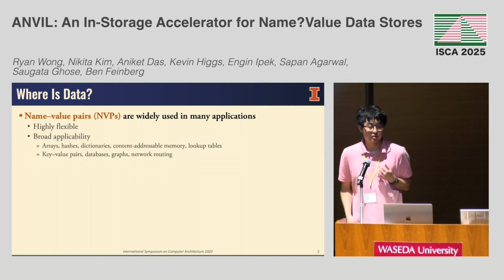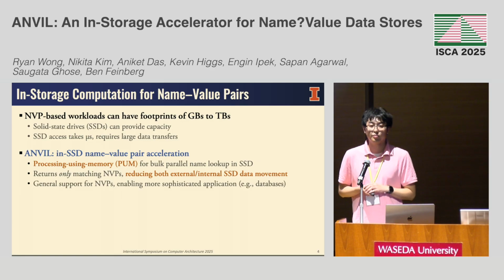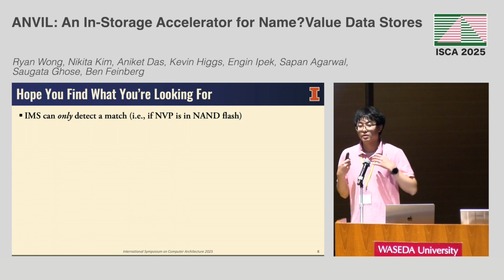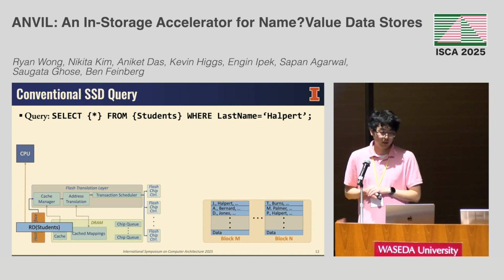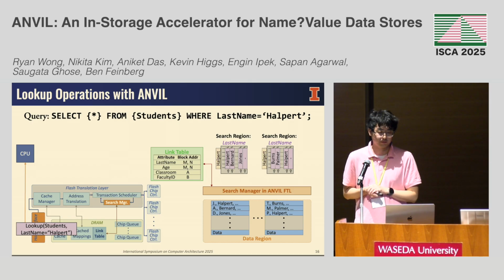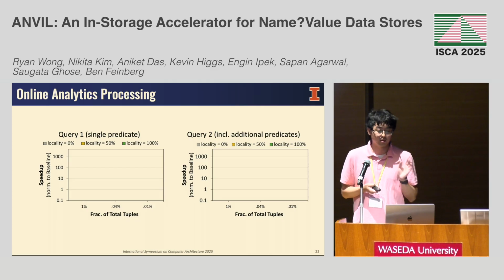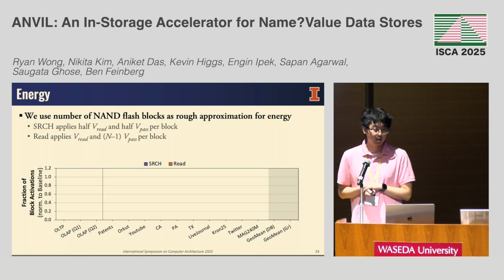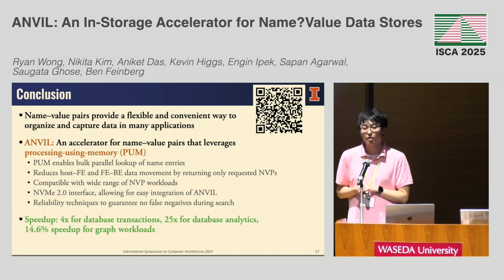ISCA'25 - Session 3C - ANVIL: An In-Storage Accelerator for Name?Value Data Stores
Session 3C: Storage
Session Chair: Mingzhe Zhang
Paper: ANVIL: An In-Storage Accelerator for Name?Value Data Stores
Authors: Ryan Wong, Nikita Kim, Aniket Das, Kevin Higgs, Engin Ipek, Sapan Agarwal, Saugata Ghose, Ben Feinberg